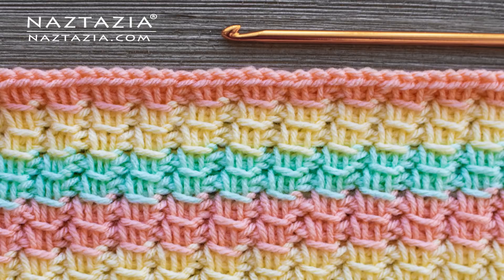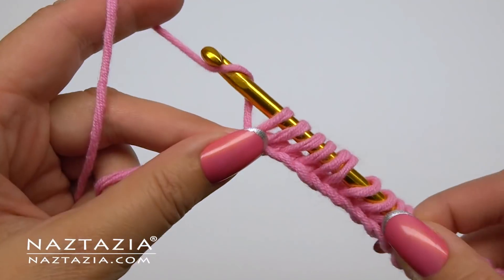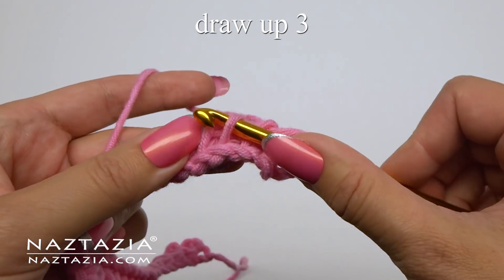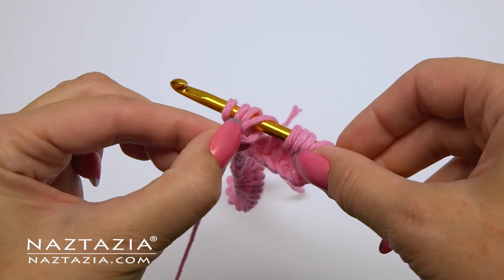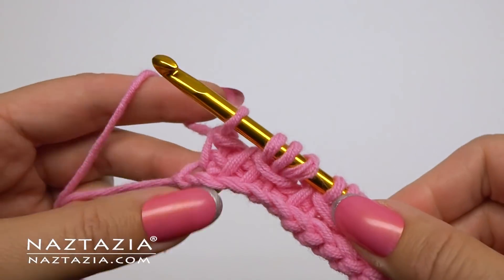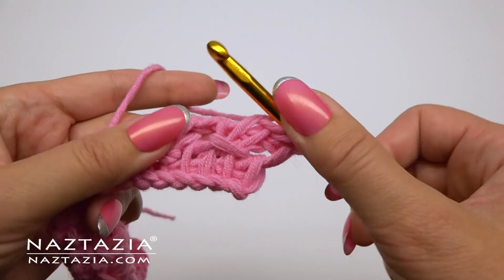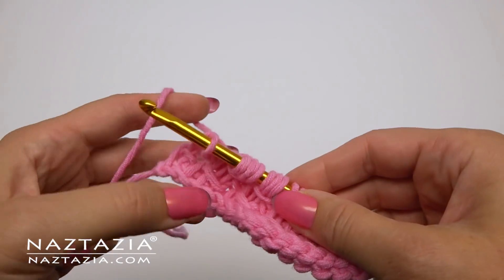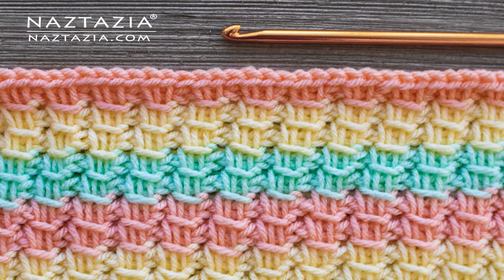TUNISIAN CROCHET CROSS OVER STITCH - How to Crochet for a Scarf Shawl and Blanket by Naztazia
Learn how to make the Tunisian Crochet Cross Over stitch in this tutorial video. Hi I'm Donna Wolfe from Naztazia. In this video I show how to make a Tunisian crochet stitch that has a look similar to a knitted stitch. This Tunisian crochet pattern works up quick and easy for crochet blankets as well as a crochet scarf. This pattern uses primarily the Tunisian Simple Stitch, also known as the TSS. The cross over pattern is created by passing a yarn over across three TSSs. For my sample I'm using an 5.5 mm Tunisian crochet hook and worsted weight yarn. While I'm using a shorter Tunisian hook for a scarf and shawl, you can use a larger one, shown in the video, to accommodate a blanket. I'm also changing colors every two rows.